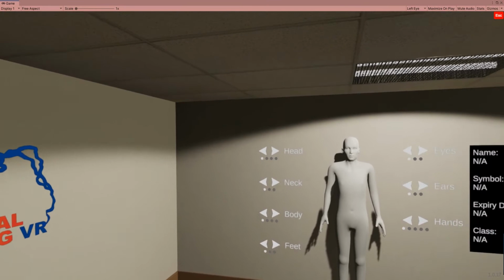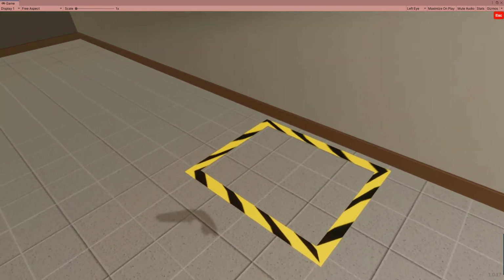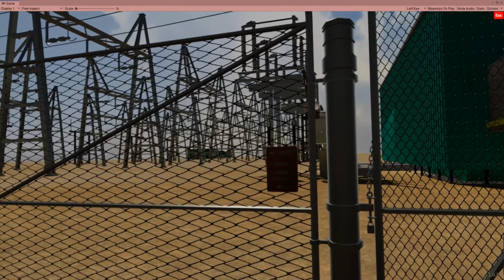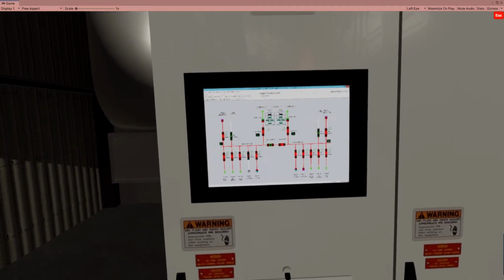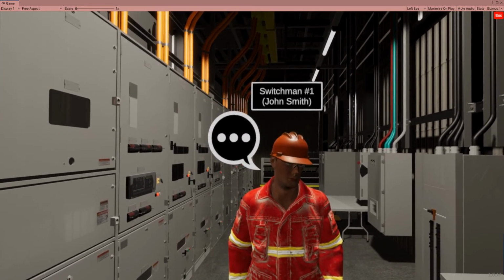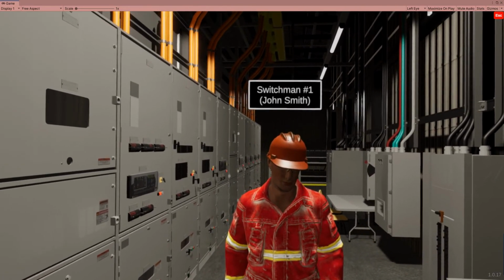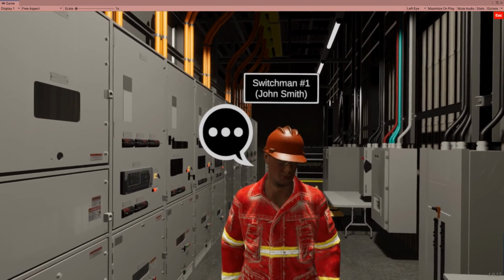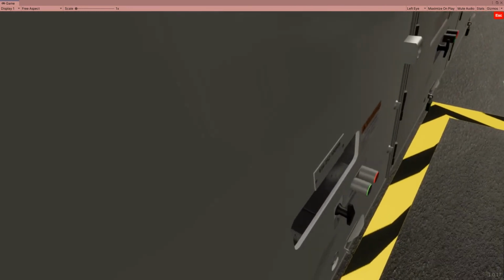Suncor Electrical VR - Beginner Specialist